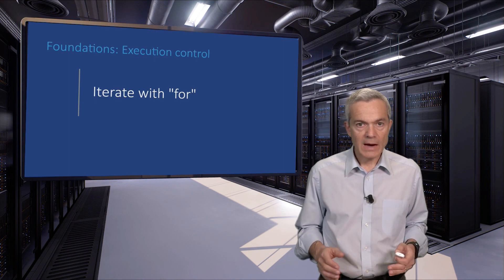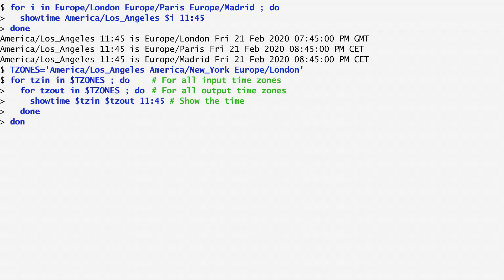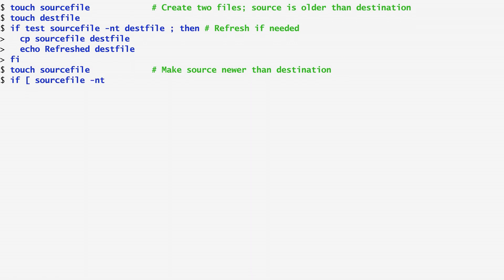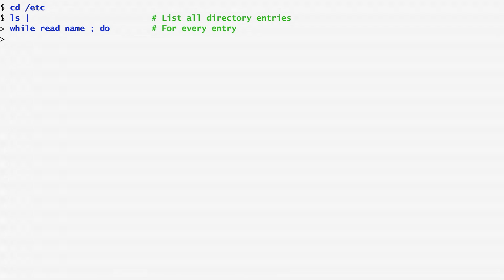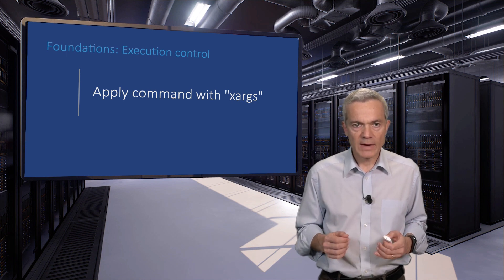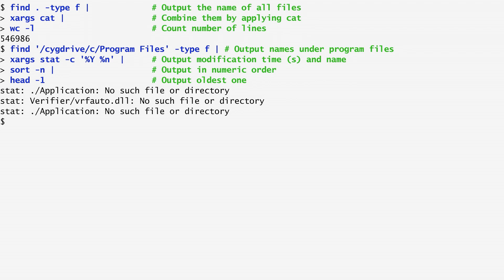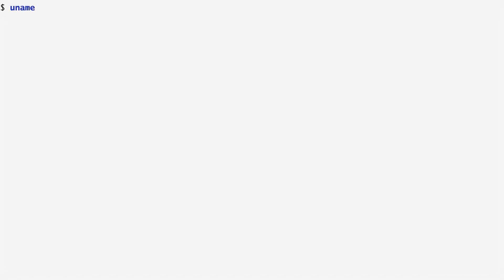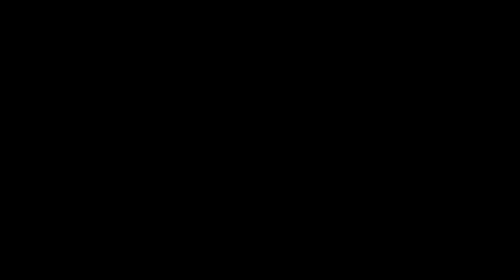Unix_Tx_2020_Module_1_8_Execution_control-video